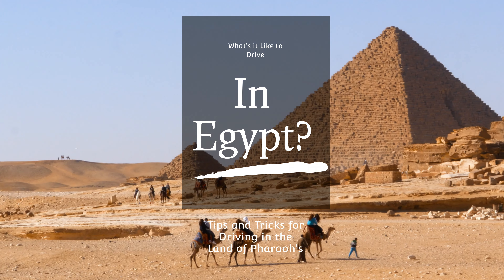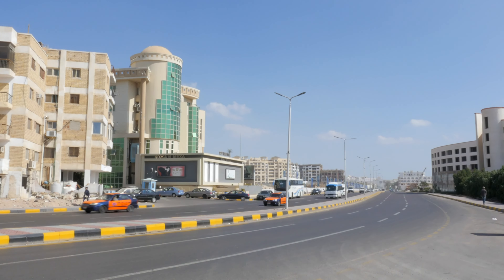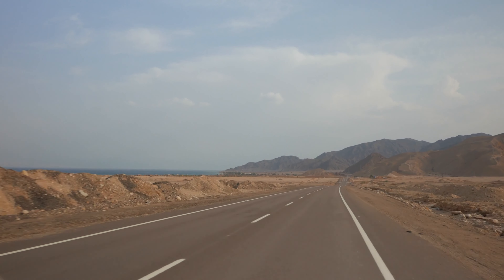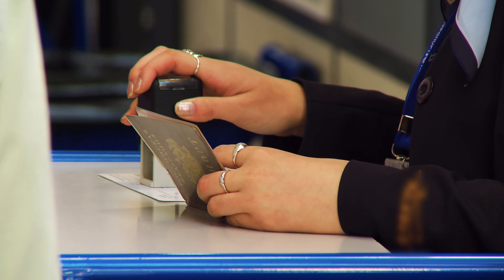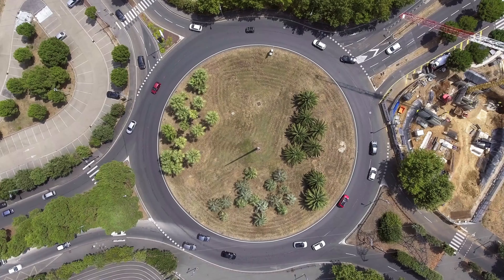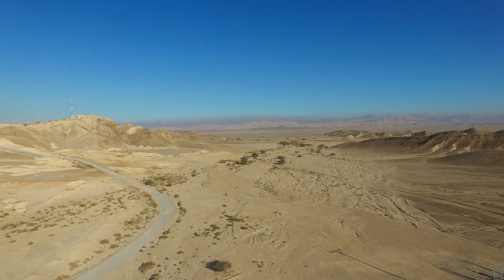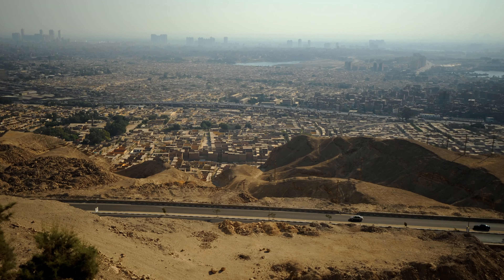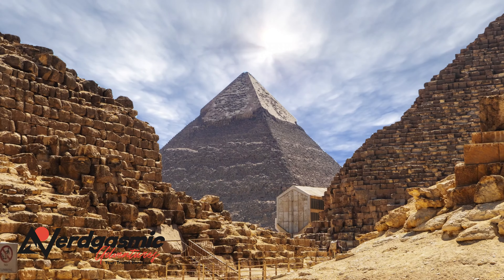What's it Like to Drive in Egypt? Rules and Tips for Driving in the Land of Pharaoh's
In this video, we'll take you on a thrilling ride through the bustling streets of Egypt, as we explore what it's like to drive in this ancient land of wonders. From the iconic pyramids to the chaotic streets of Cairo, driving in Egypt is a unique experience that requires navigating through a maze of rules and customs.

Join us as we share our first-hand insights and practical tips on driving in Egypt. We'll cover everything you need to know, from understanding the local traffic laws and regulations, to dealing with the infamous Egyptian driving style. Learn about the unwritten rules of the road, the challenges of Cairo's traffic, and the unique driving habits of the locals.

But it's not all chaos and confusion! We'll also highlight the breathtaking landscapes and historic landmarks that you can explore on a road trip in Egypt, from the majestic Nile River to the serene oases of the Western Desert. Discover the hidden gems that can be found off the beaten path, and get inspired to embark on your own driving adventure in the land of the Pharaohs.

Whether you're a local looking for driving tips or a traveler planning to rent a car in Egypt, this video is packed with valuable information to help you navigate the roads safely and confidently. So buckle up and join us on this thrilling journey as we explore what it's like to drive in Egypt, a land rich in history, culture, and unparalleled driving experiences.